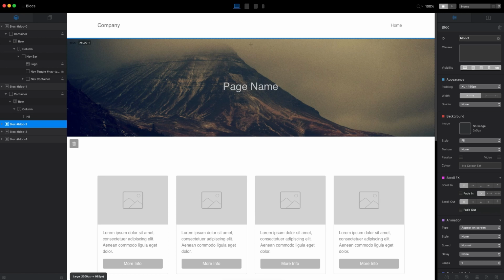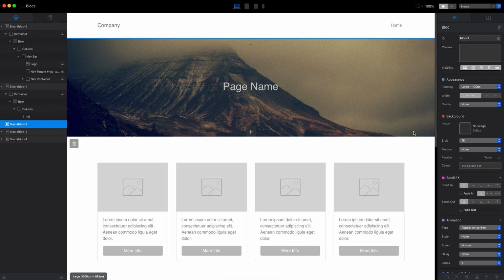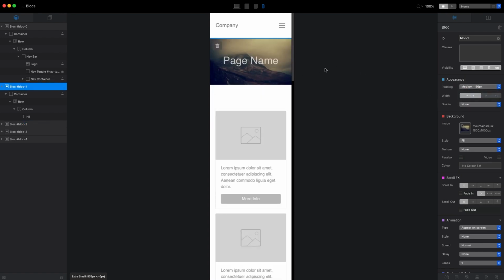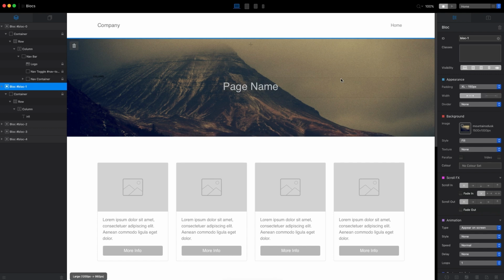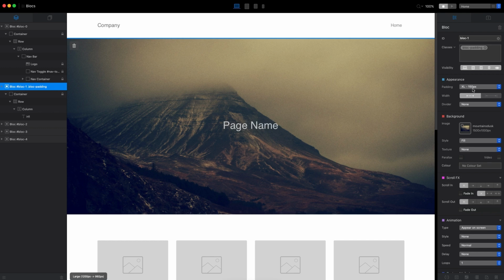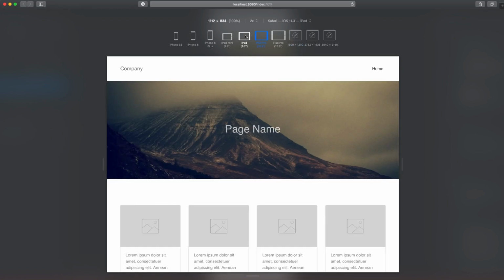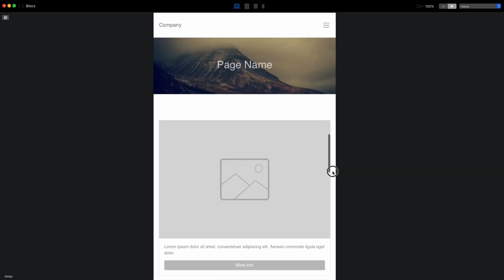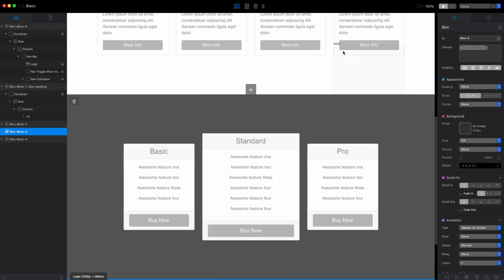Responsive Padding for Blocs 3 Websites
A quick video showing how to customize the padding for blocs to look great on all breakpoints.